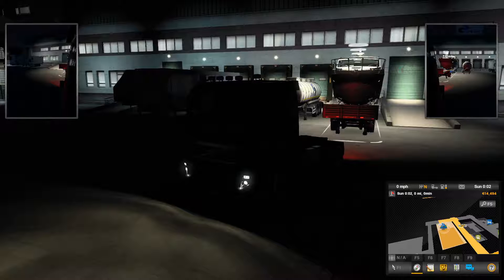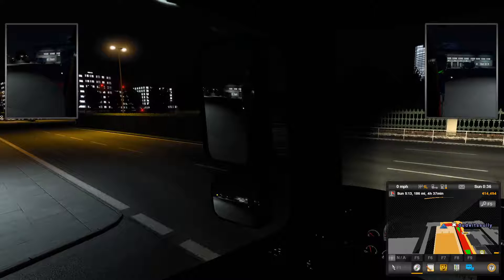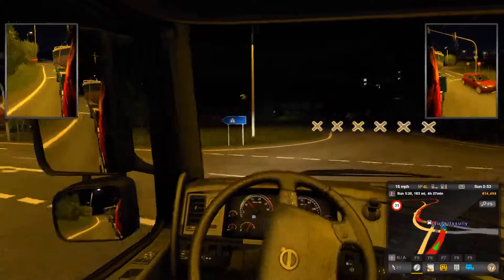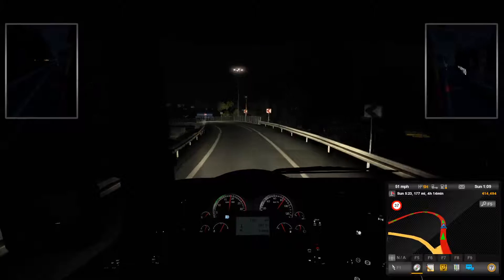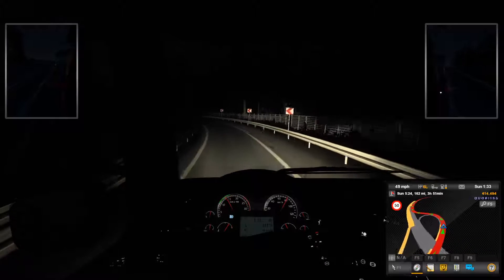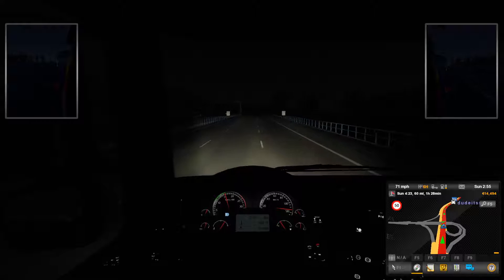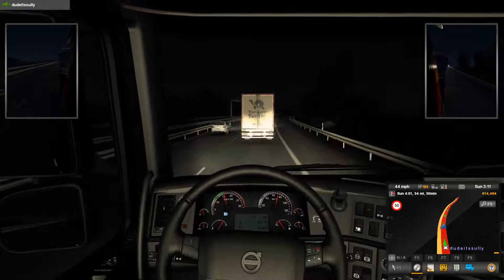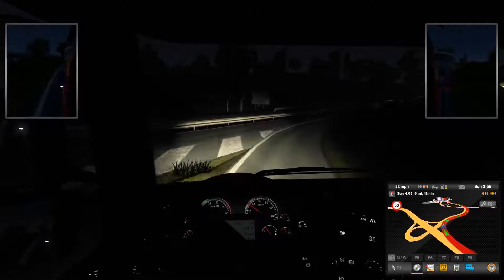Euro Truck Simulator 2 Gameplay with Leisure Trucking Multiplayer Convoy !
Sorry for the thumping in the video. Still working on my background sound that was my pedals.